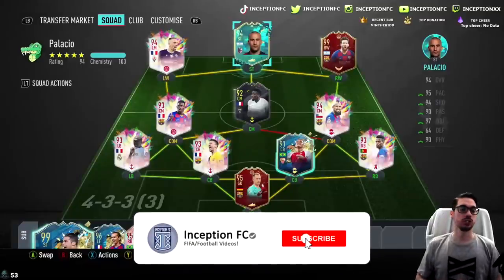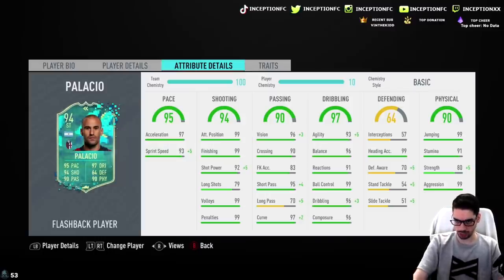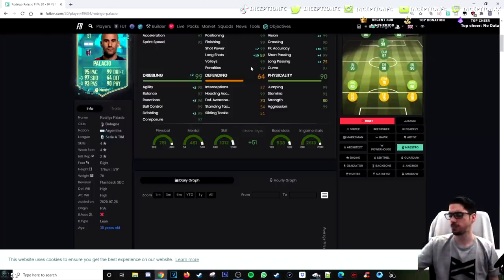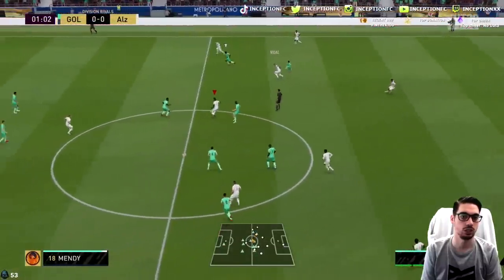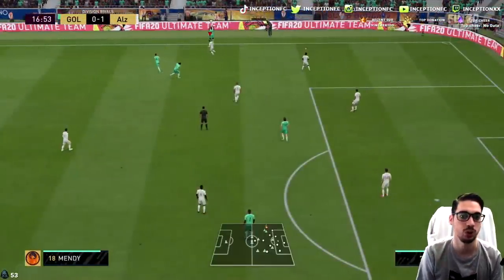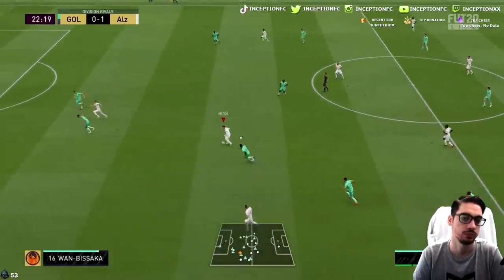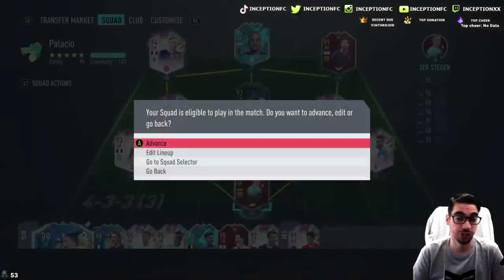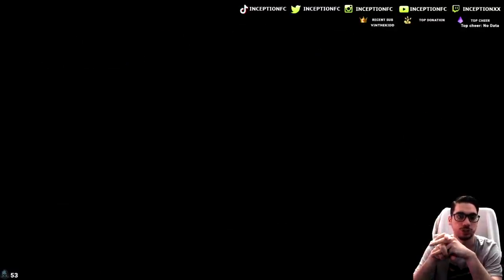94 FLASHBACK PALACIO PLAYER REVIEW! SBC PLAYER - FIFA 20 ULTIMATE TEAM